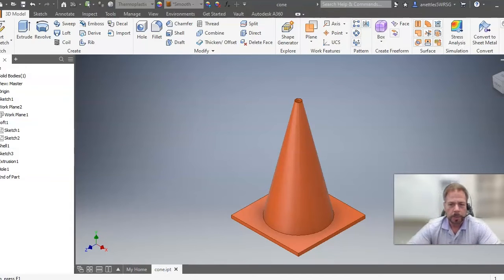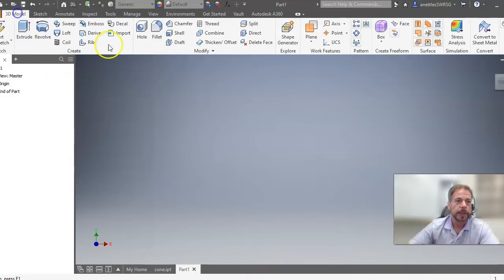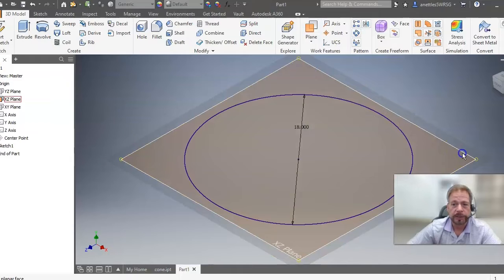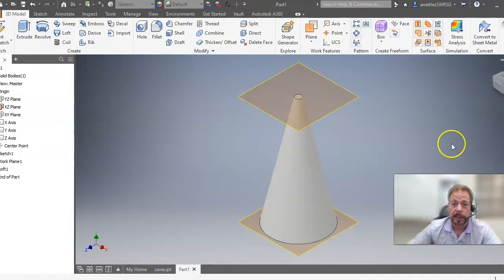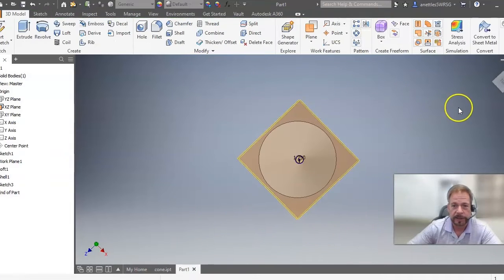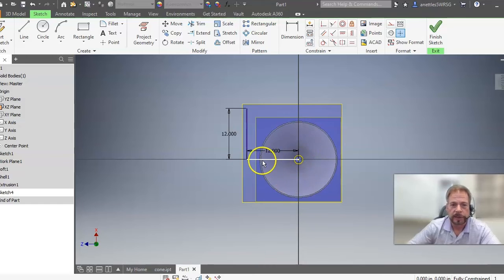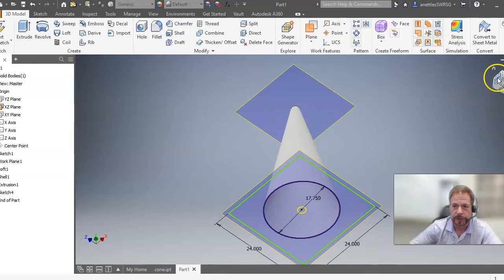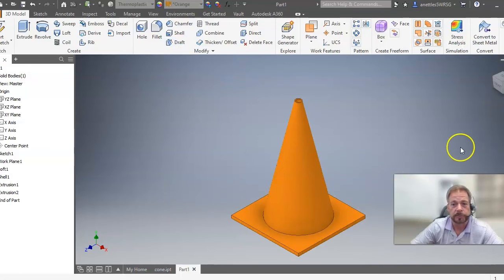Autodesk Inventor Tutorial using Loft and Shell commands to draw a traffic cone.